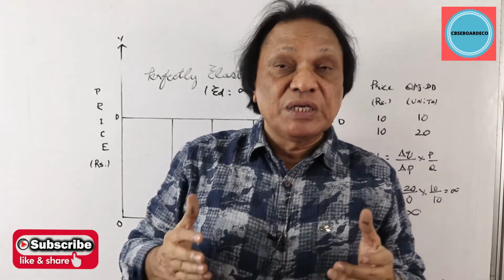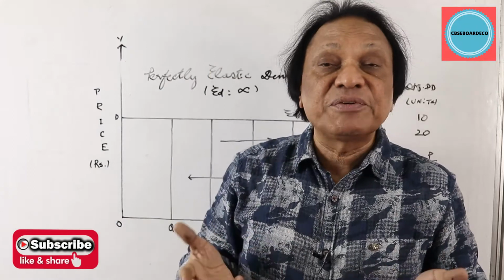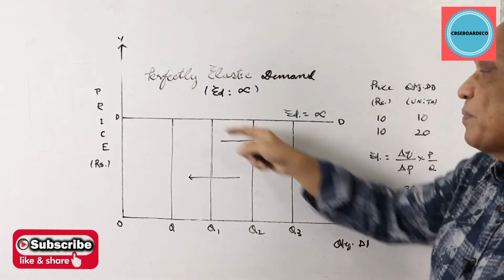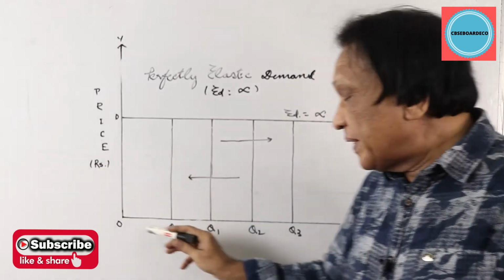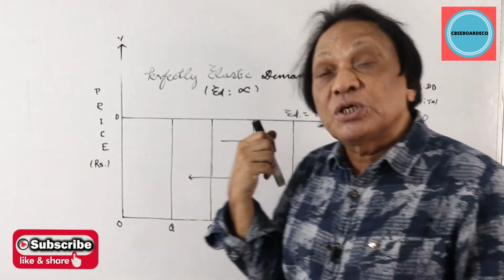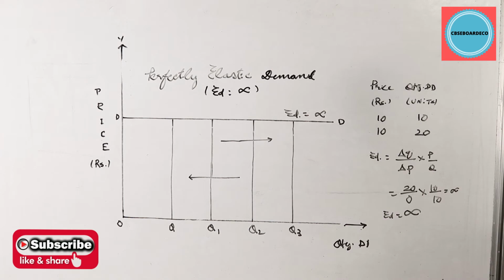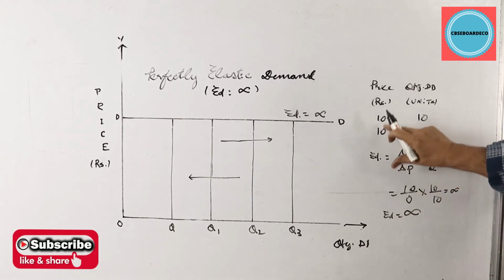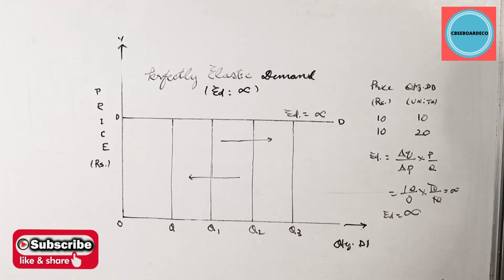Perfectly Elastic Demand | Ed. = infinity | Law of Demand | Micro Economics | Price Elasticity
If the quantity demanded goes up and goes down to any extent irrespective of changes in price it is said to be perfectly elastic demand.  In this case demand curve is infinity and is parallel to OX-axis.
Watch other videos also to understand Price elasticity of demand.